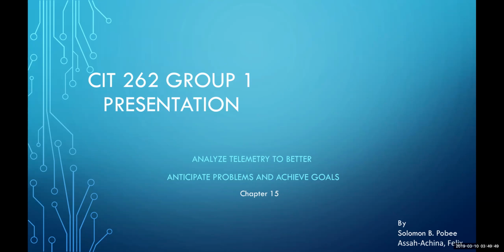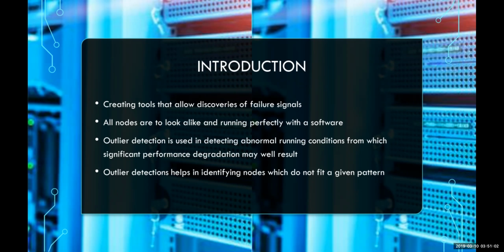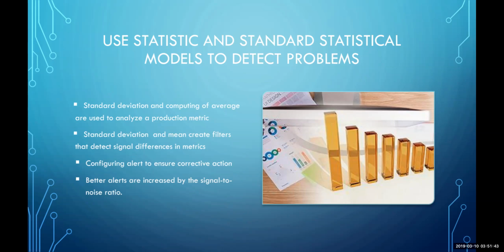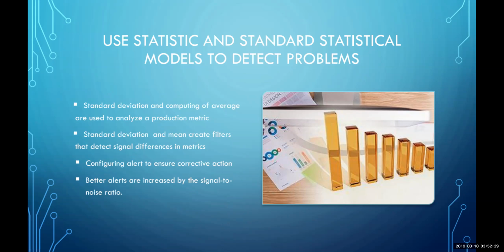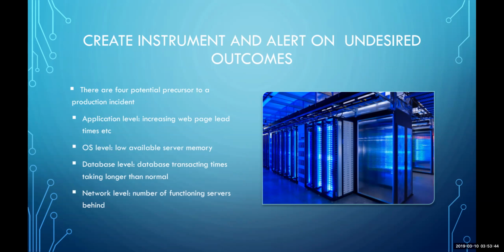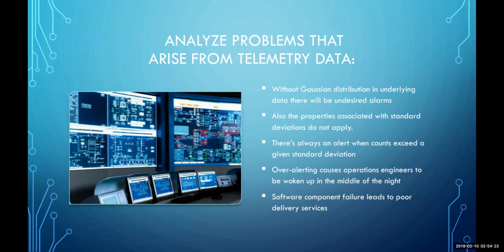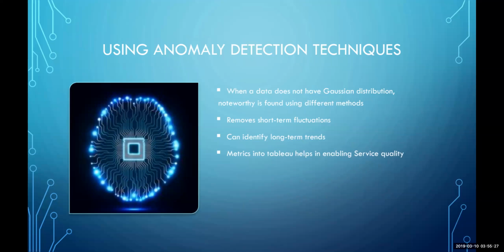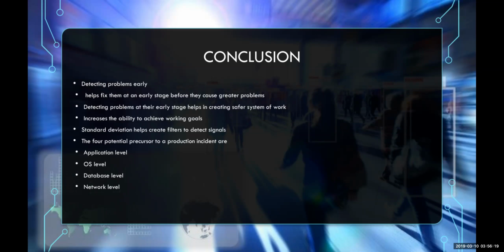CIT 262 Group 1 Presentation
this presentation is based on chapter 15 "The DevOps Handbook: How to Create World-Class Agility, Reliability, and Security in Technology Organizations"